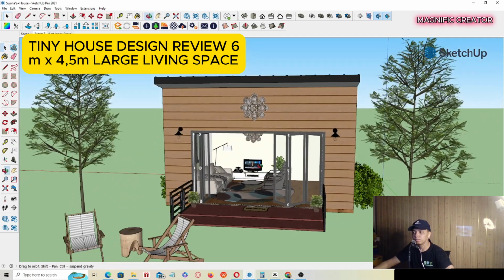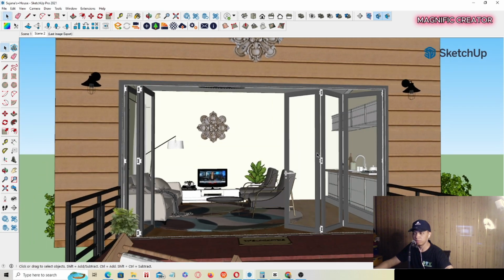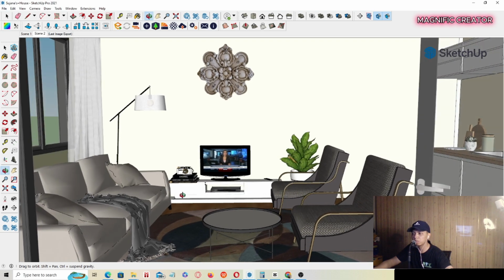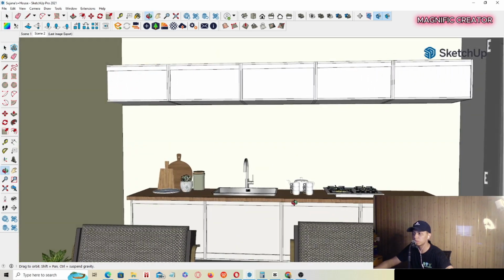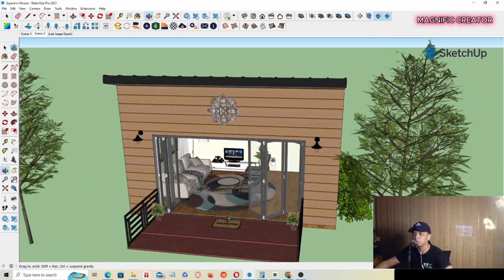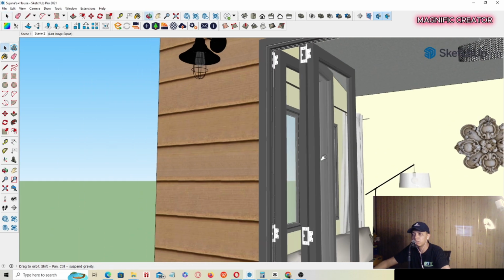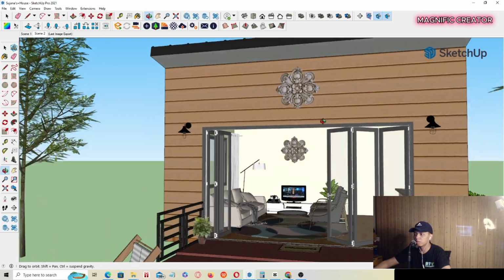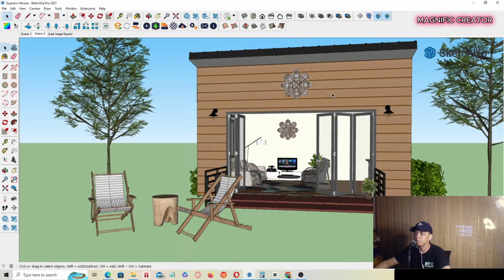TINY HOUSE DESIGN REVIEW 6m x 4,5m LARGE LIVING SPACE